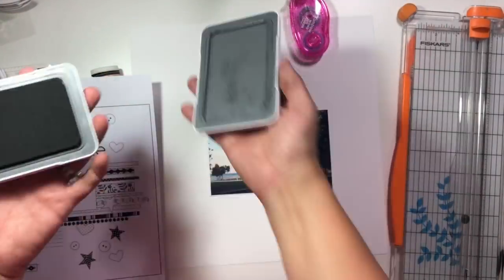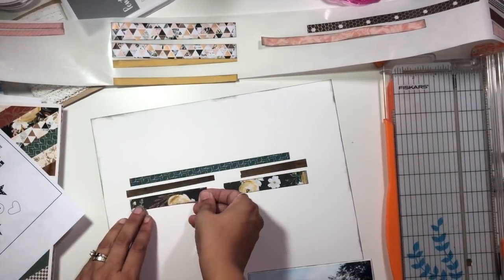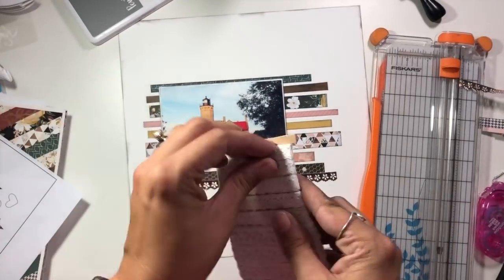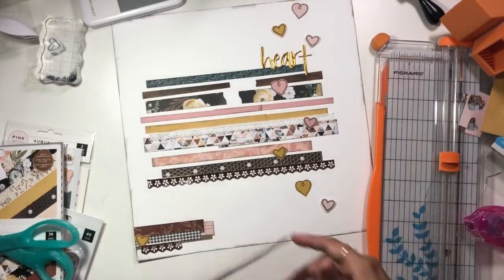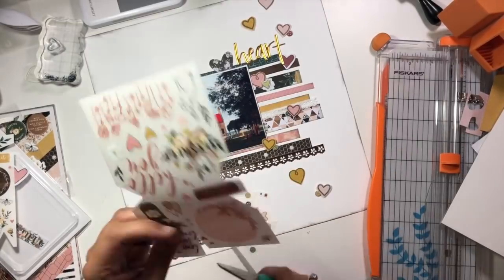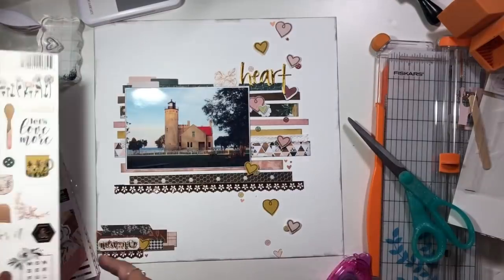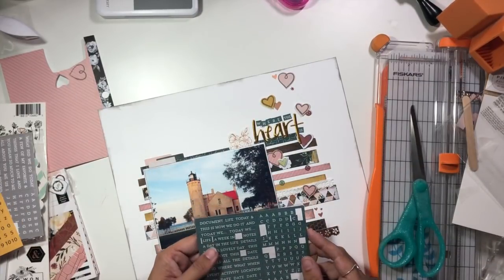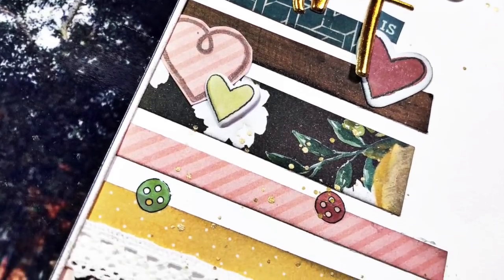Scrapbook Process Video: Where the Heart Is (Auburn Lane & Memory Lane Scrapbook Collaboration)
I am playing with a super fun sketch that is a great way to stash bash your paper scraps and lots of embellishment leftovers. This Auburn Lane collection is just gorgeous and it works perfectly with the Pattern Happy heart stamp set.